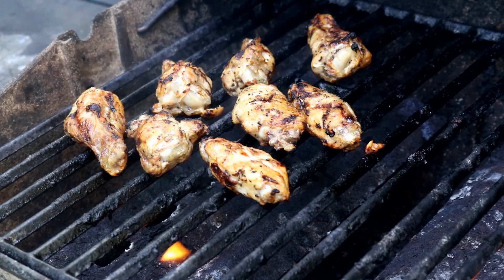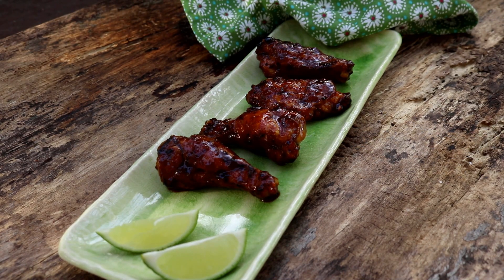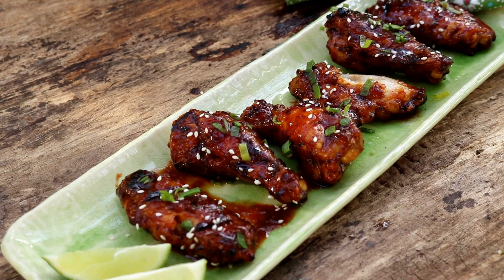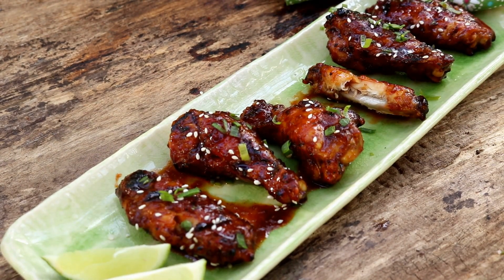How to Make Sous Vide Chicken Wings with Korean Gochujang Sauce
In this video, I’ll show you How to make Sous Vide Chicken Wings and then finish the wings by tossing in a Korean Gochujang Sauce. I’m using the Anova Precison Cooker to cook these wings using the Sous Vide technique.

Sous Vide produces wings with an incredible texture and moisture and you can add some char to the wings with your grill for a couple of minutes or in your oven on broil.

Ingredients
• 8 chicken wings
• Salt and pepper to taste
• 1 tbsp fish sauce
• 1 tbsp soy sauce
• 1 tbsp rice wine vinegar
• 1/3 cup Korean Gochujang Hot and Sweet Sauce
• 1 tablespoon minced ginger
• ½ tablespoon minced garlic
• 2 tbsp honey
• ½ teaspoon sesame seeds
• Top of 1 green onion chopped for garnish
• ¼ of a lime

Instructions
1. Salt and pepper (to taste) the chicken wings, then vacuum seal in a bag.

2. Set the Anova Precision cooker to 145 degrees F.

3. Place the bag of chicken wings in the Anova Precision cooker and cook for 2 hours.

4. About 10-15 minutes before the chicken is done cooking in the Sous Vide water bath, place fish sauce, soy sauce, rice wine vinegar, Gochujang, ginger, garlic and honey in a pan over medium heat.

5. Simmer for 5 to 8 minutes until the ingredients are blended well.

6. Heat the grill to medium high or high heat and place the wings of the grill.

7. Cook for approximately 2 minutes on each side to brown the chicken wing skin. This will also help to crisp up the skin on the wings.

8. Remove the wings from the grill and sprinkle with the Sesame seeds and green onion.

9. Squeeze a few lime juice drops on top of the chicken wings.

10. Serve!

We try to reply to all questions and suggestions within 24 hours.